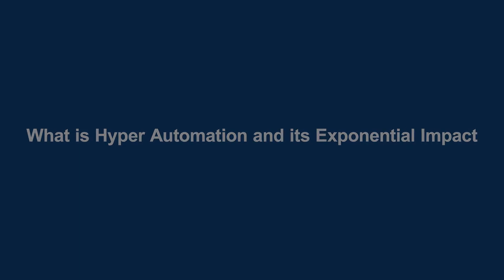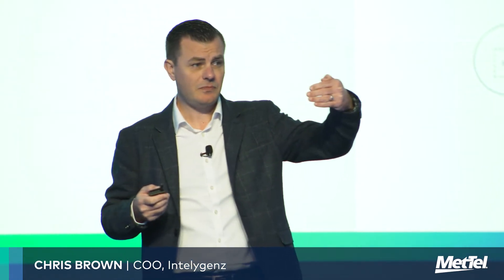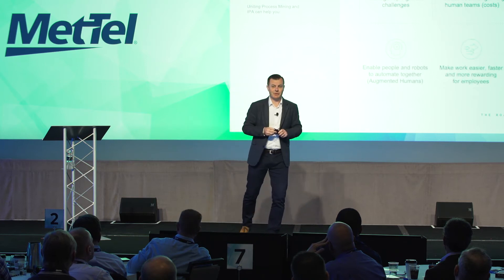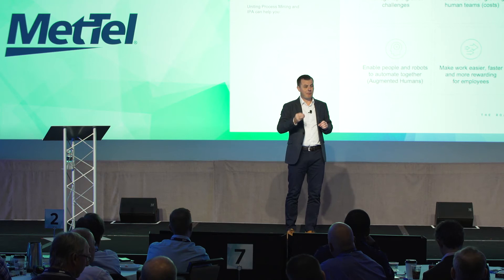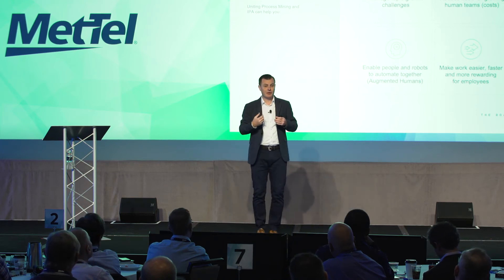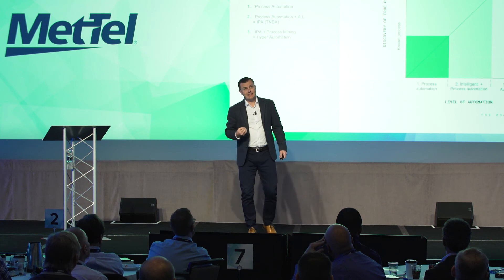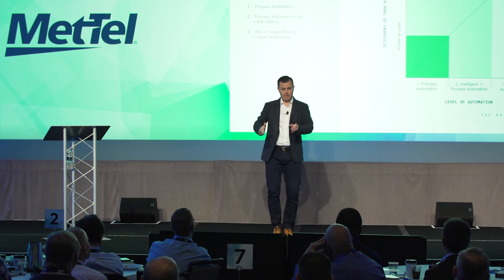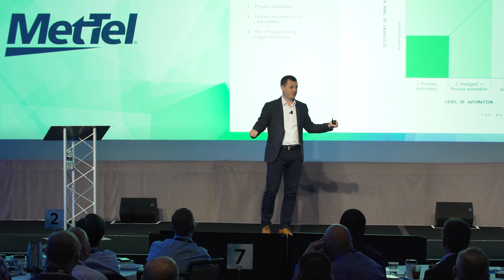What is Hyper Automation and its Exponential Impact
Chris Brown, COO of Intelygenz, discusses how business leaders who implement hyper automation and AI into their daily business processes see an exponential impact on their business outcomes. By augmenting human capability with hyper automation and AI, businesses will fundamentally change the capacity of work each employee can achieve daily, allowing businesses to focus on being proactive instead of reactive. Hyper automation should be top of mind for all business leaders who are looking to optimize their digital transformation.